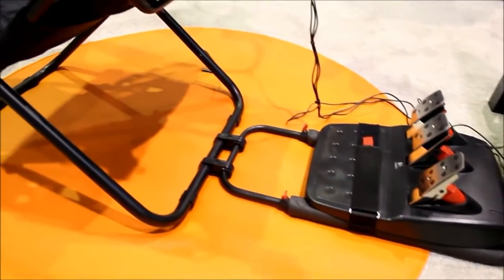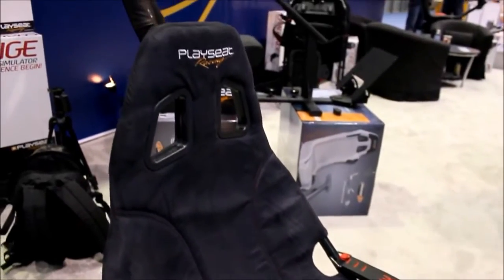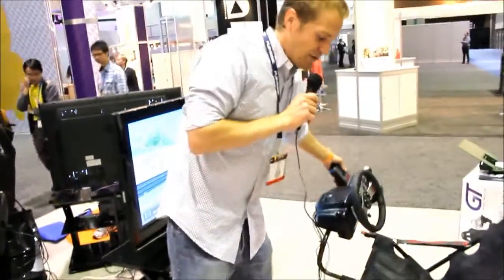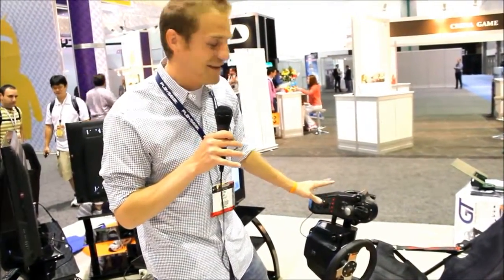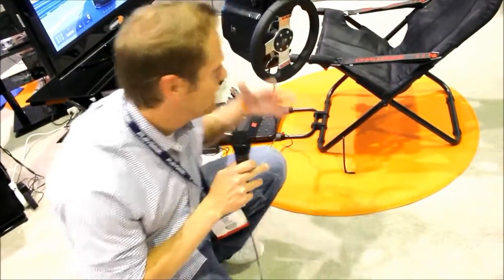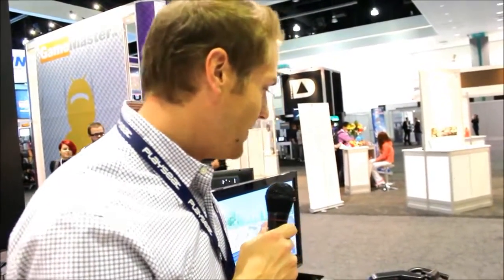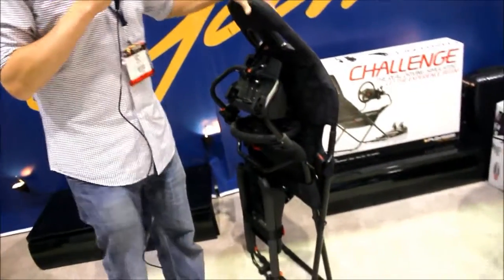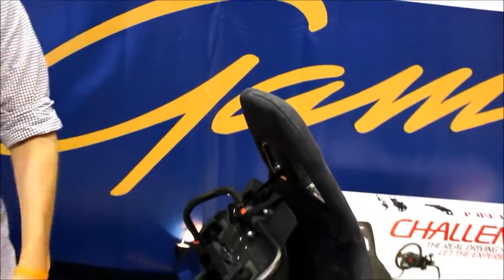Demonstration of the new Playseat Challenge Simulator Racing Seat